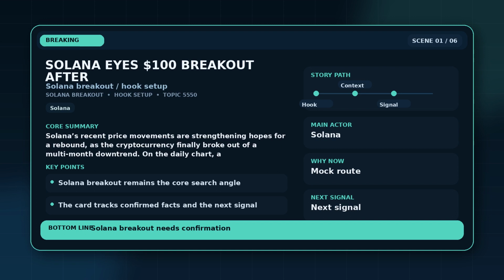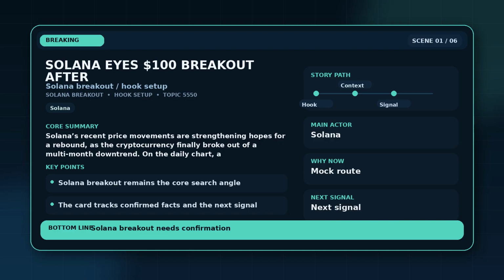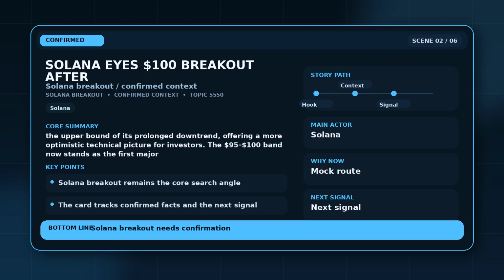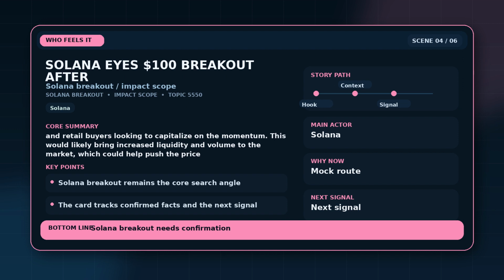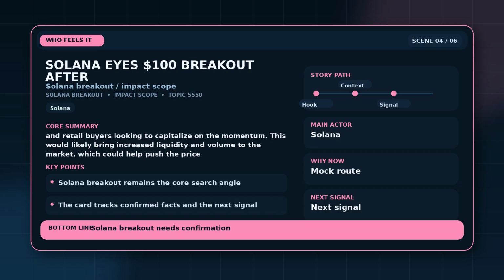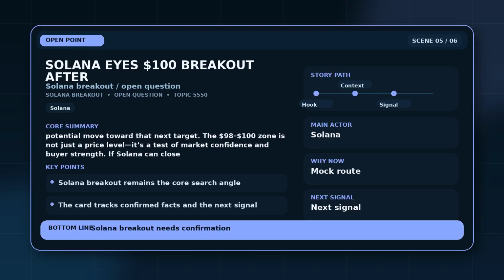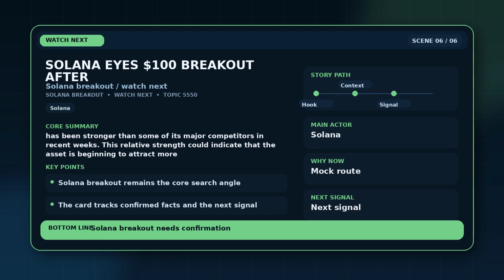Solana breakout market test puts Solana breakout back in focus as pressure builds across crypto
for simple, serious crypto education and early ideas on undervalued opportunities before the crowd catches on.

Solana’s recent price movements are strengthening hopes for a rebound, as the cryptocurrency finally broke out of a multi-month downtrend. On the daily chart, a rounded bottom pattern has emerged, signaling a possible trend reversal. The $98–$100 zone is now a key focus for traders and analysts.